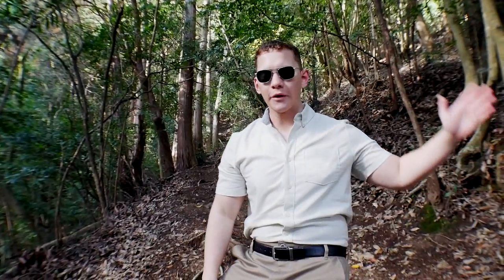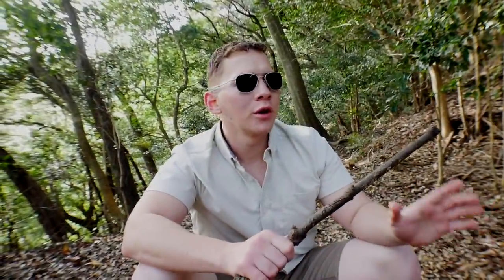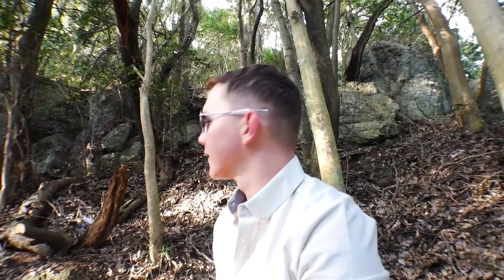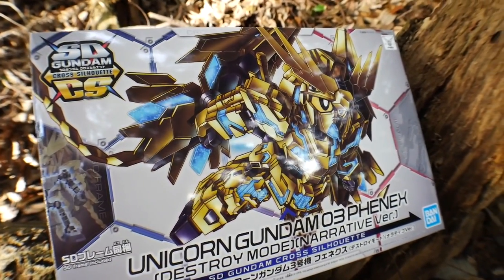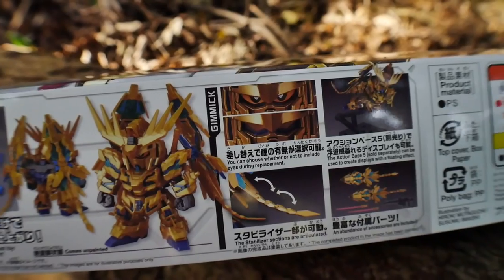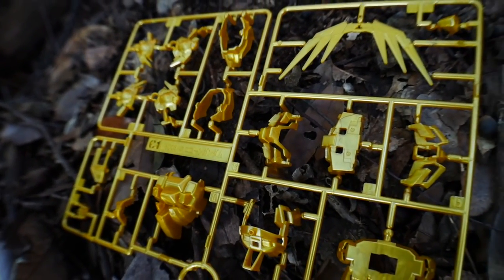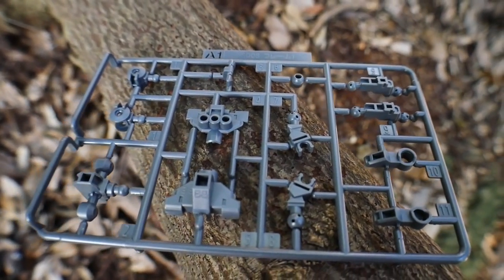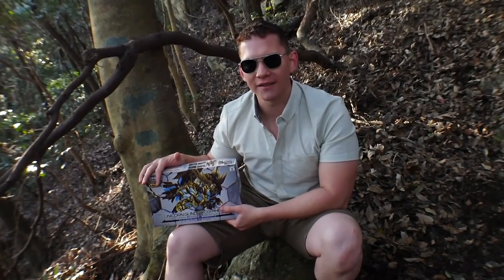The Hunt For SDCS Unicorn Gundam 03 Phenex [Destroy Mode] [Narrative Ver]